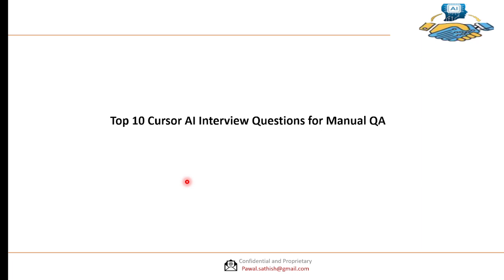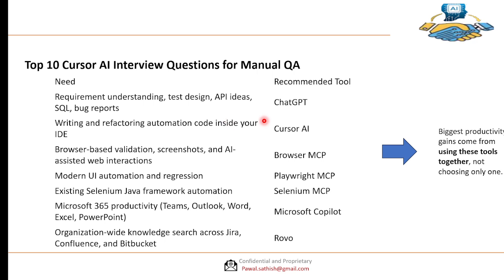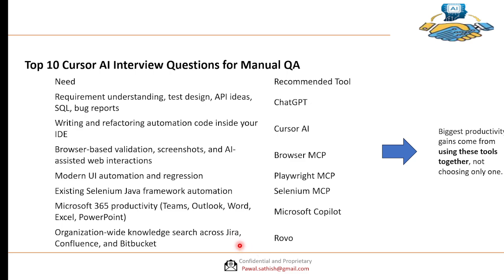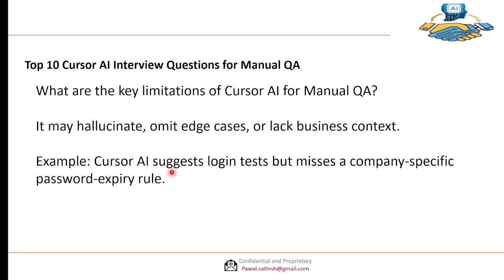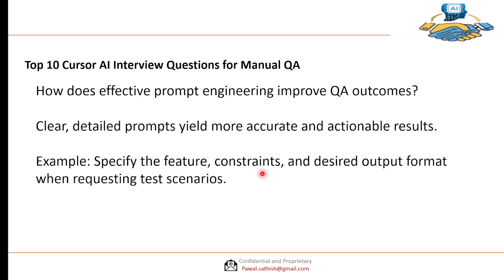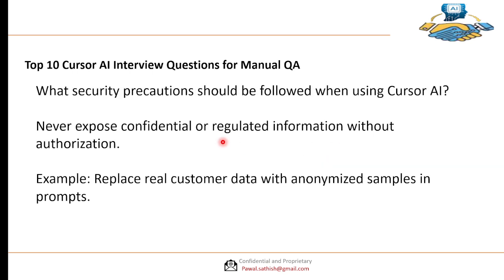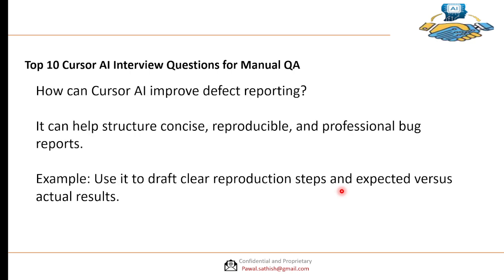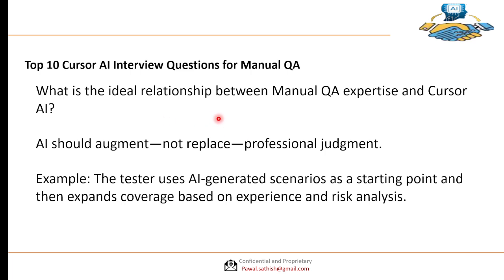Top 10 Cursor AI Interview Questions for Manual QA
Cursor AI for QA,
Manual Testing with AI,
AI Interview Questions for Testers,
Prompt Engineering for QA,
QA Productivity with AI